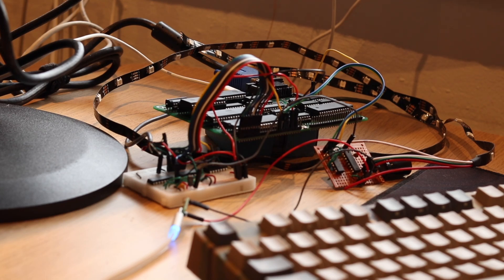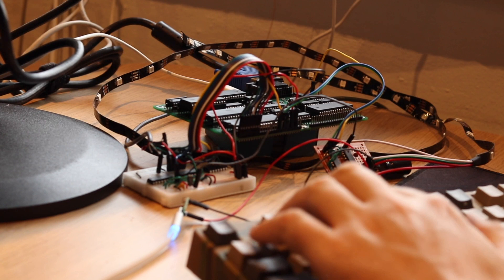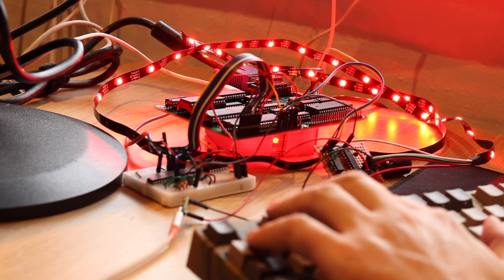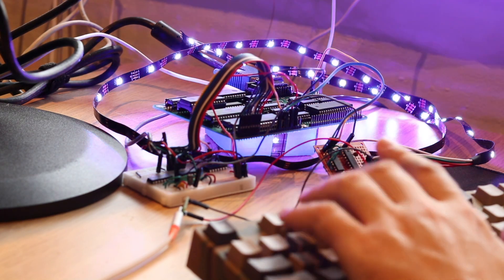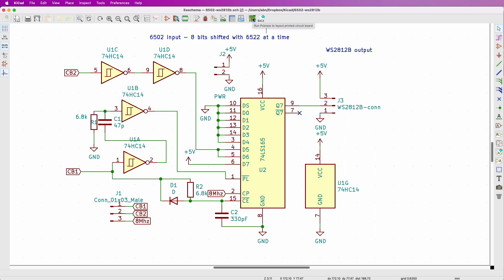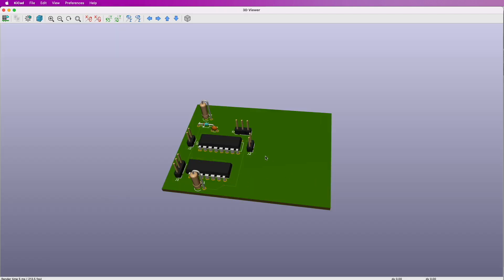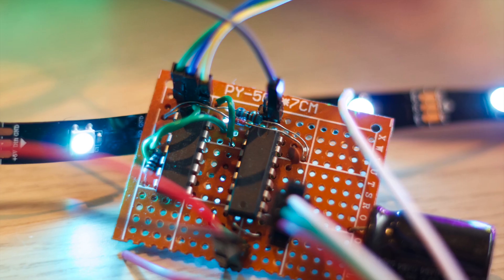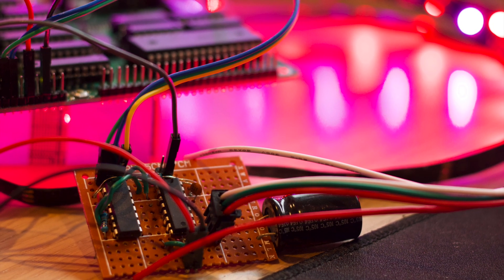WS2812B RGB LEDs on a 6502!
[Reupload, audio fixed]